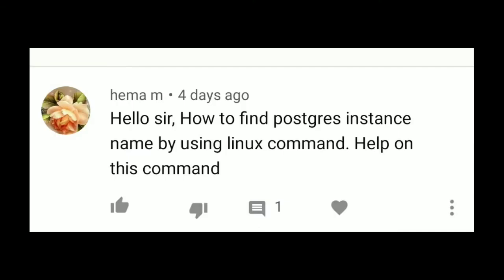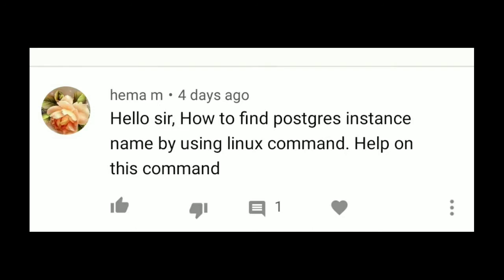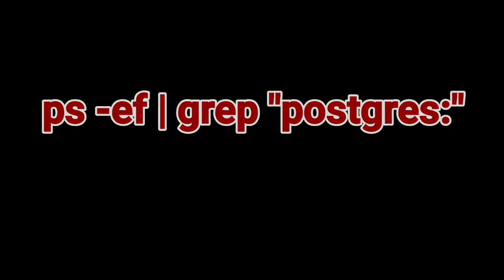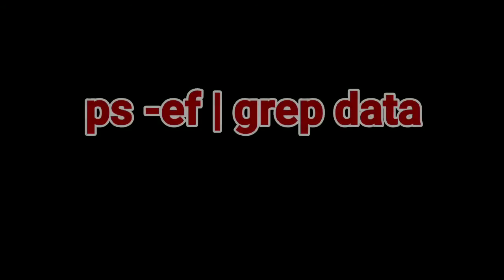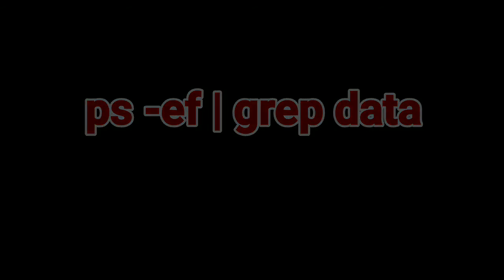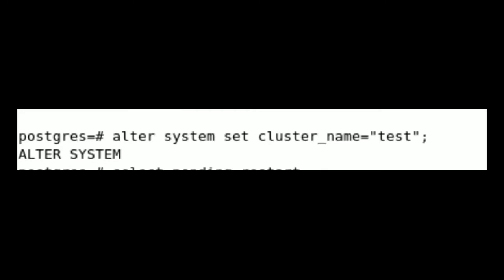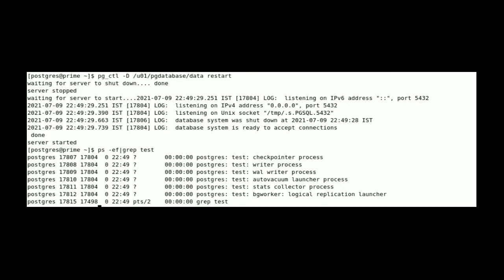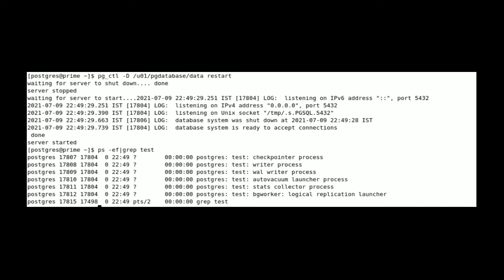Postgresql: How to find Postgres instance name using Linux command|Postgresql Q&A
In this session, we are going to discuss finding the cluster name using the Linux command

1.ps -ef|grep "Postgres:" provides all clusters with utility process details

2.ps -ef|grep data : provides cluster data directory path or cluster name details